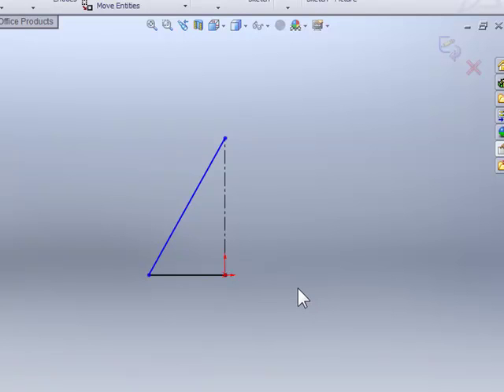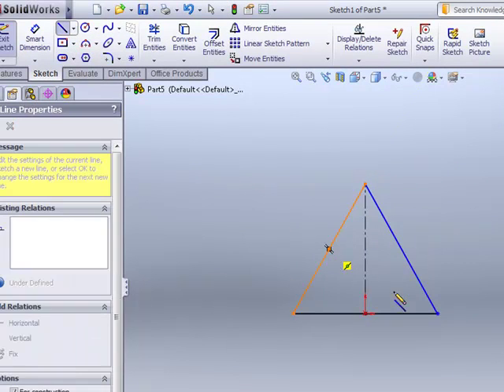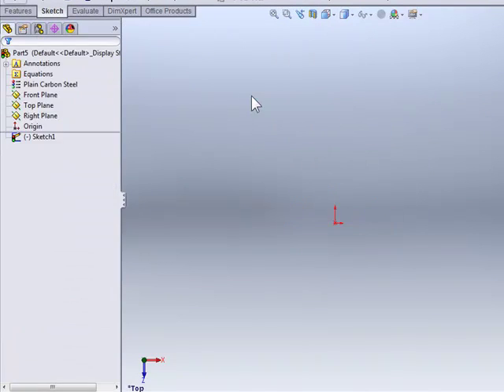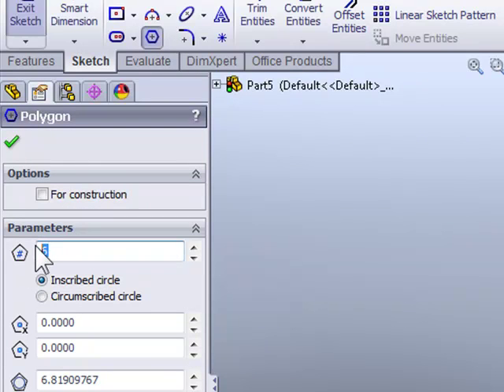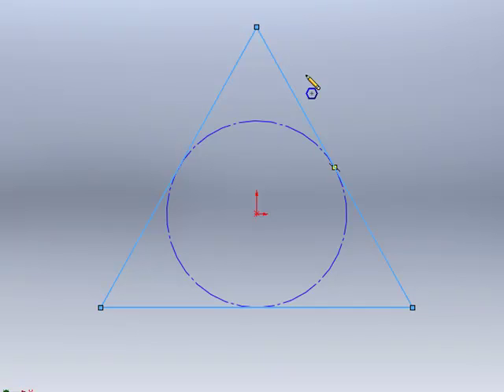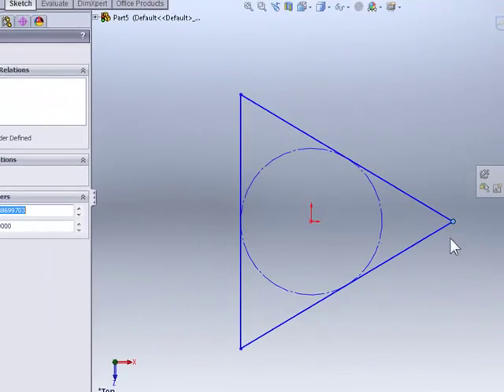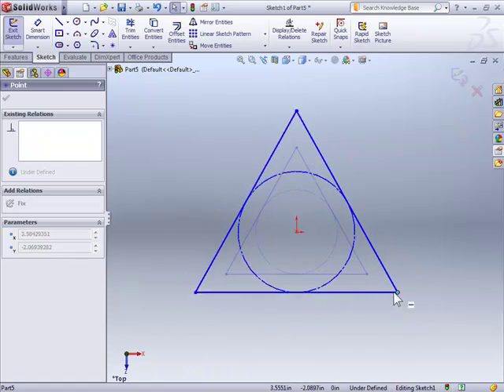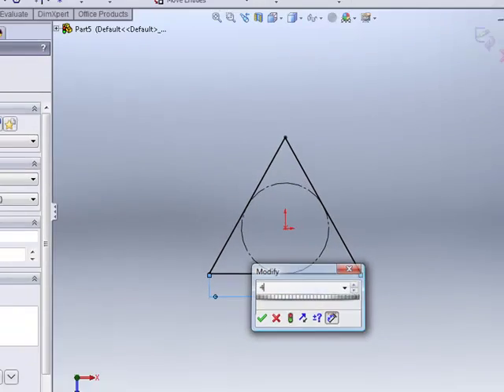Creating a Equilateral Triangle in SolidWorks